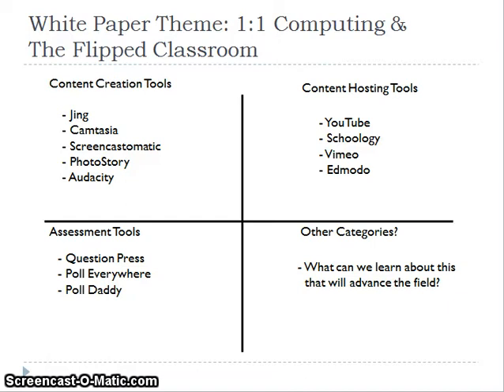An Overview of Flipped Classrooms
An overview of Flipped Classrooms for EDUC 651 at Winthrop University.